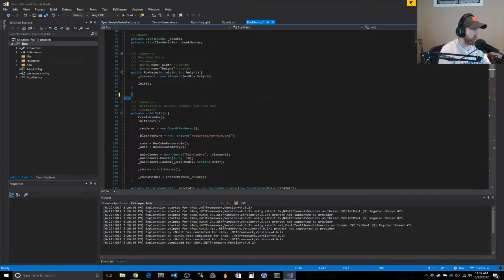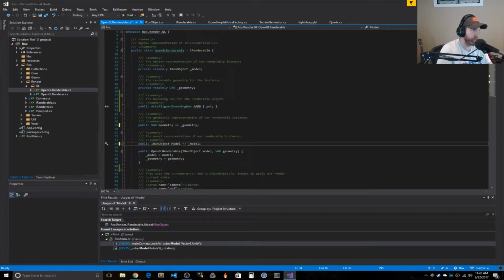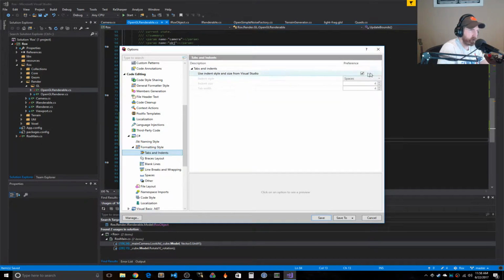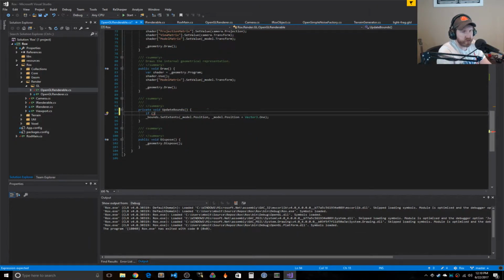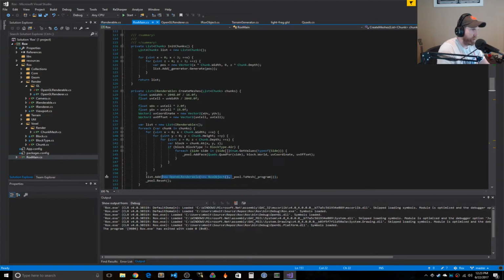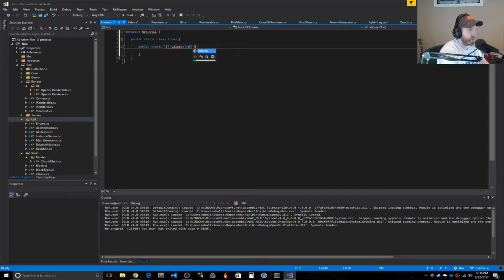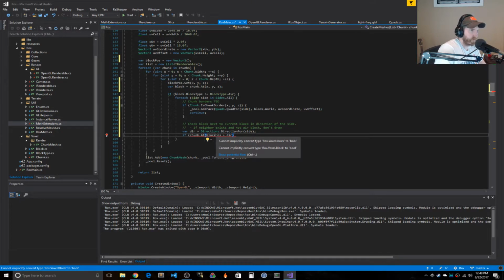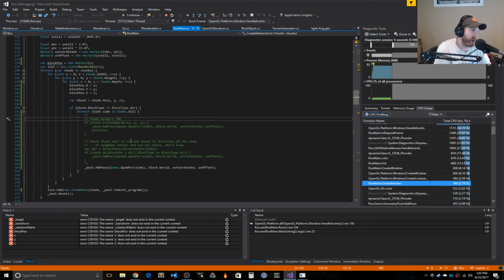[Day 18] Voxel Engine in CSharp